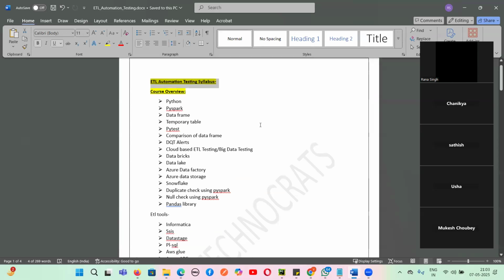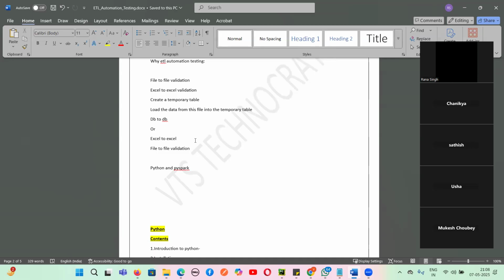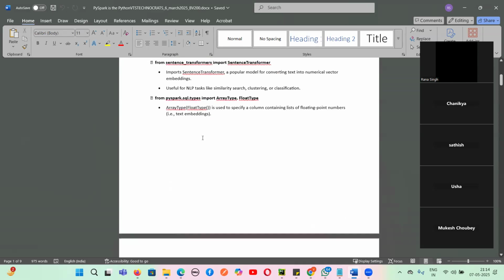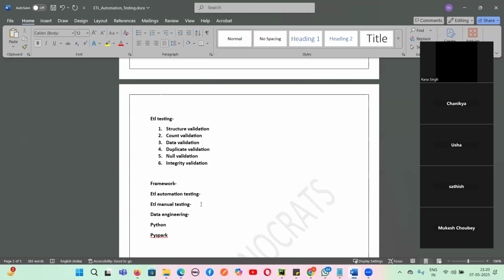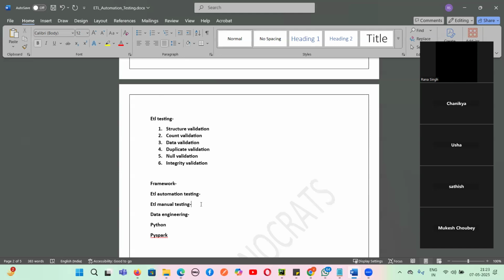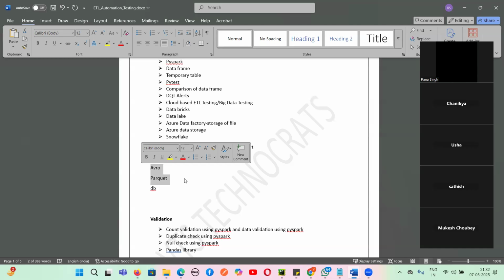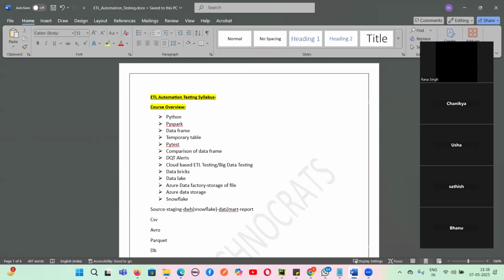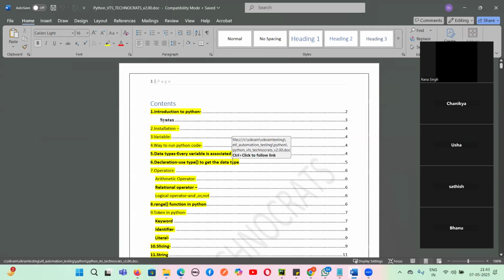Demo class"ETL Automation Testing with Python & PySpark | Introduction 8210139296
"ETL Automation Testing with Python & PySpark | Introduction for Beginners"

"Getting Started with ETL Testing Using Python and PySpark | Full Intro Class"

"Introduction to ETL Automation Testing | Python + PySpark Tutorial"

"ETL Testing Made Easy: Python & PySpark Automation | Beginner Class"

"Learn ETL Automation Testing Using Python & PySpark | Introductory Class"-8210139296